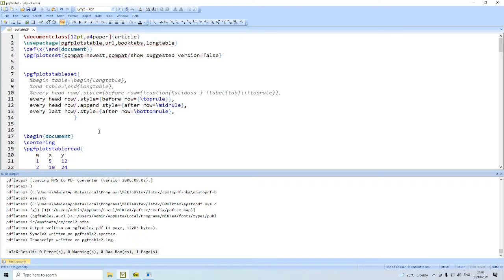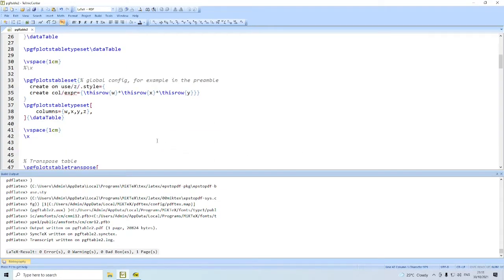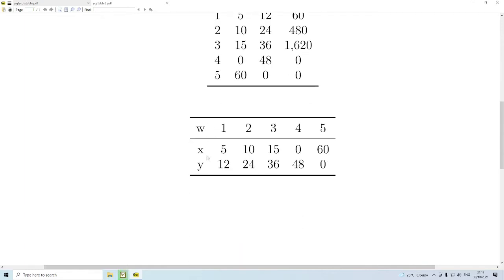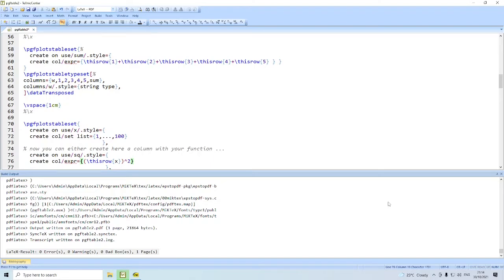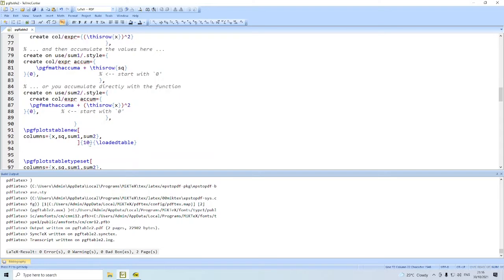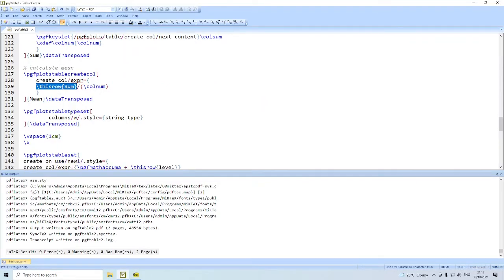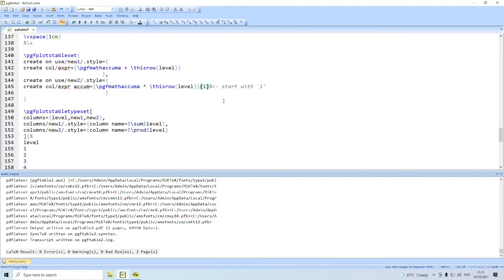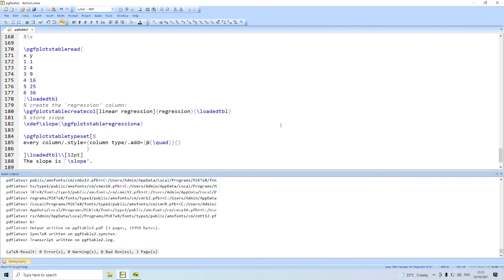Pgfplotstable Part 2: LaTeX Made Simple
Continuing our discussion of Pgfplotstable package from Part 1,
extra features of the package are explained in this video.